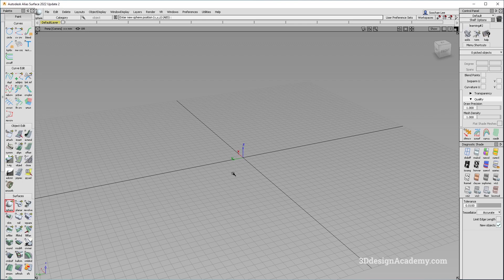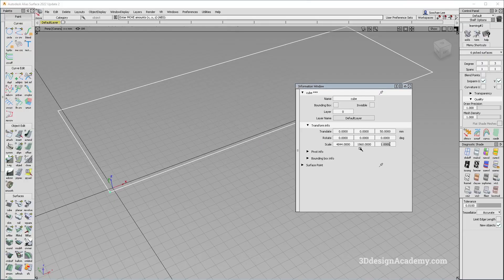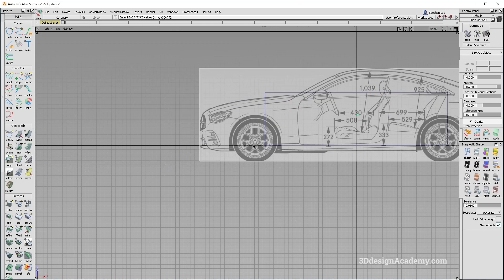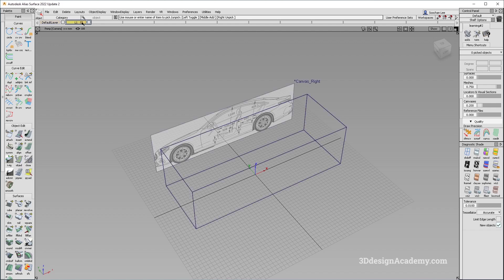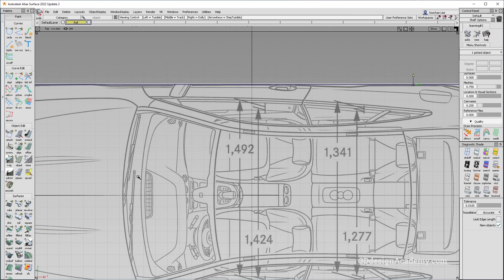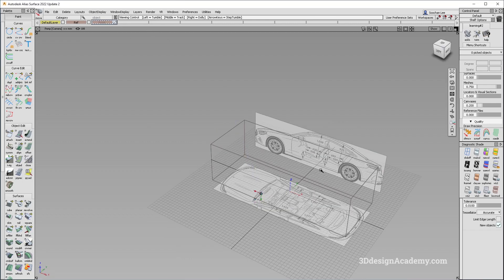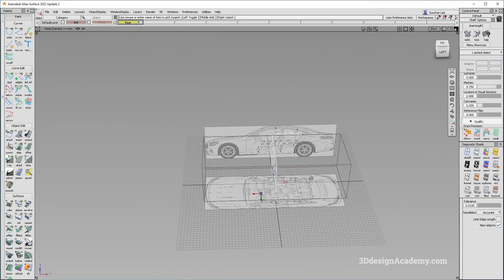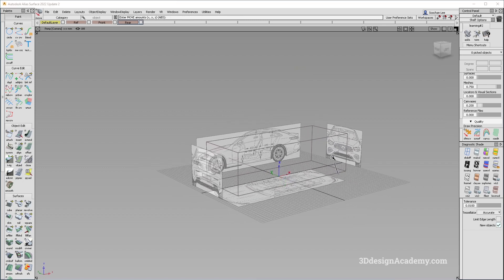Autodesk Alias Tutorials – Mercedes Benz E-Class Coupe 1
3D Design Academy is launching a Brand-New Advanced Alias Course. To celebrate this, I will be releasing some of the videos from the Mercedes Benz E-Class Coupe Alias modeling course for FREE on the 3D Design Academy YouTube Channel as a preview to the tutorials! This is the exact same content that is available only to paid members on the website!

If you are serious about learning Alias and want to learn how to make this car, do join the website and become a member at 3DdesignAcademy.com!